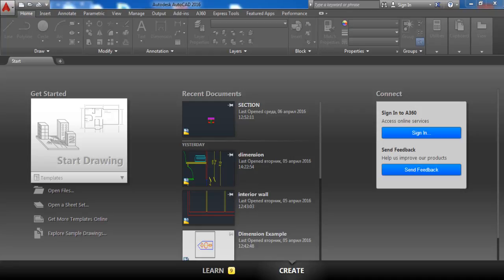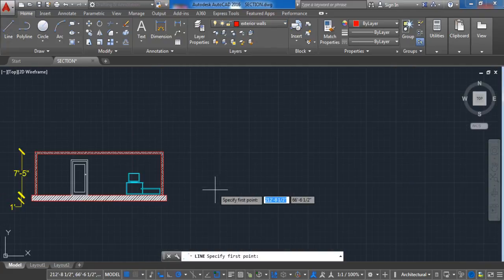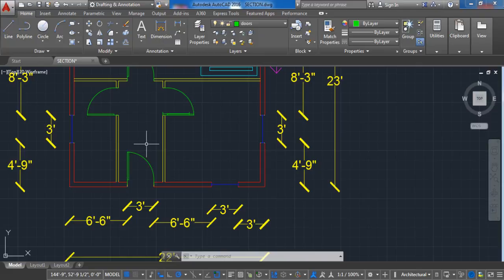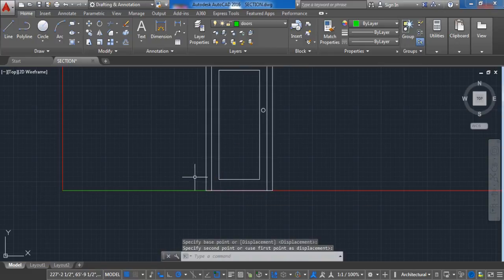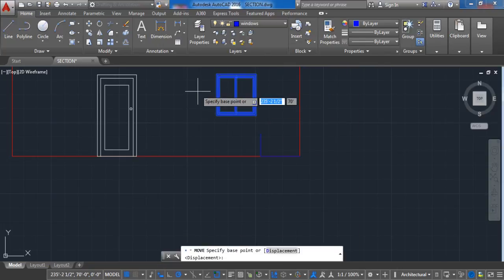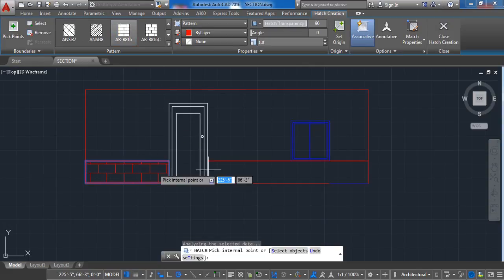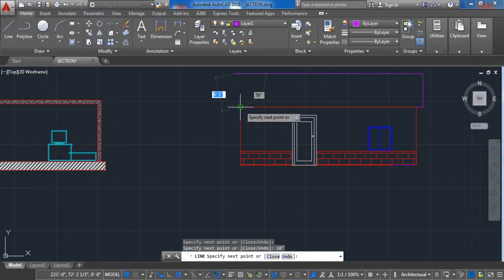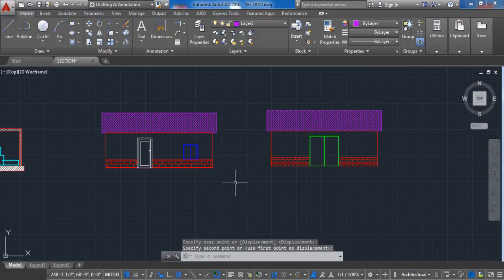Autocad 2016 - How To: Elevation (front and back) Lesson 8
These lessons will give you introduction to the AutoCAD interface, the most used tools and how to access them and reduce the initial feeling of software tool overload that is very common with beginners as you progress into the more advanced territory.